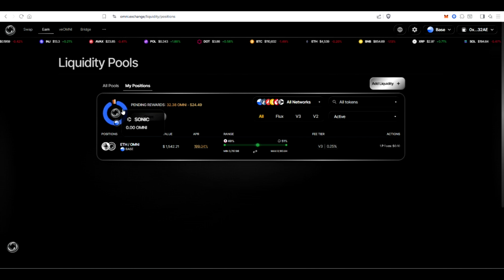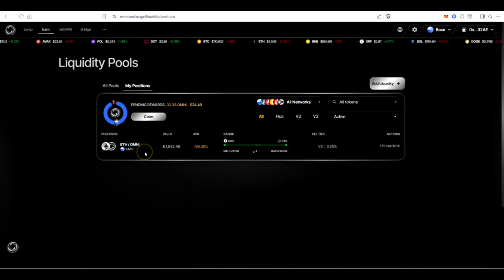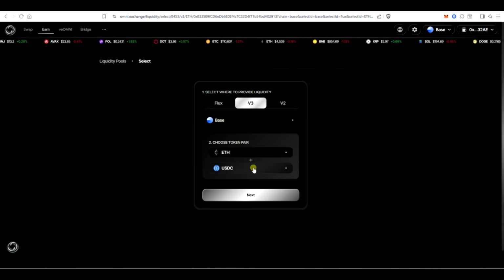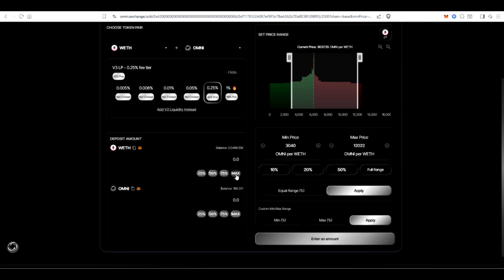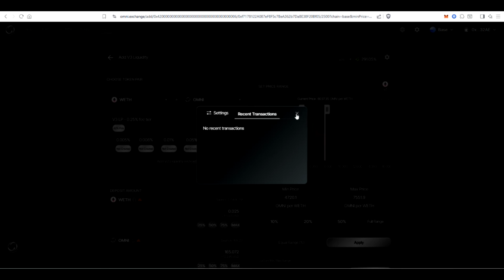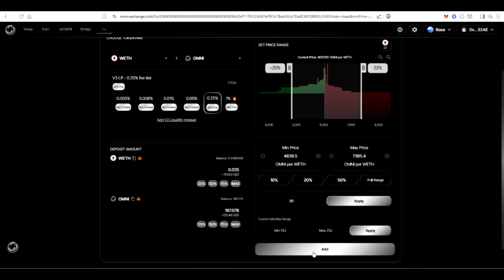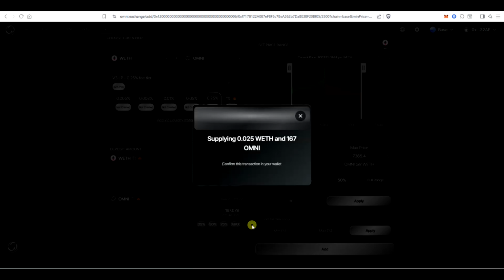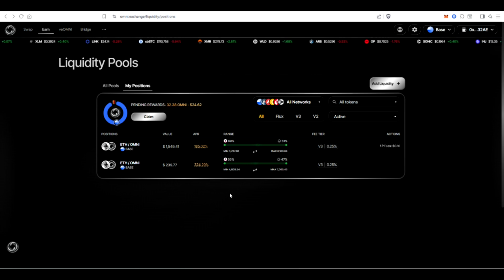How to Add Liquidity on Omni Exchange | Step-by-Step Walkthrough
In this short walkthrough, we’ll show you exactly how to create a position in a liquidity pool on Omni Exchange.

You’ll learn:

How to navigate to the liquidity section of the DEX
Step-by-step process to create a new position
The features and tools available when providing liquidity
How to view and track your position after it’s created

This video is a simple intro to getting started with liquidity on Omni — whether you’re new to DeFi or just exploring Omni Exchange for the first time.